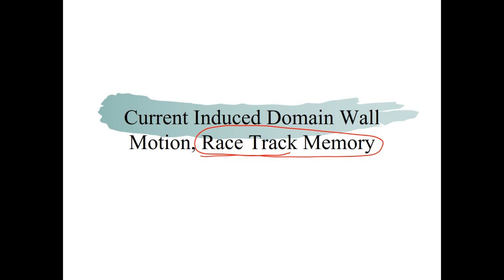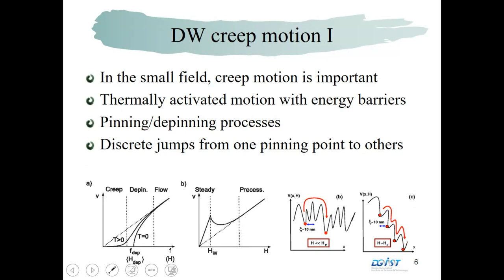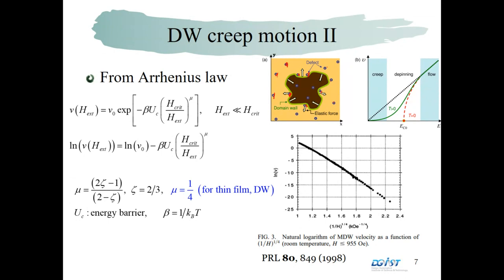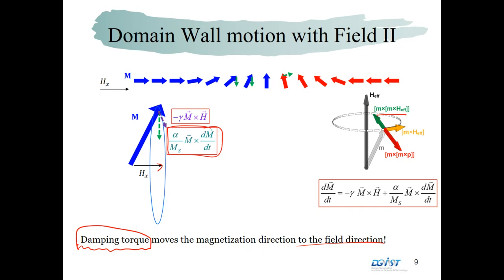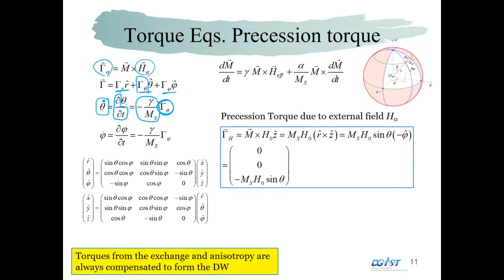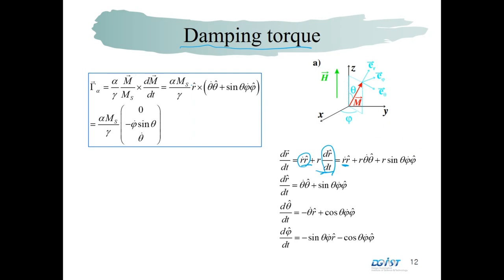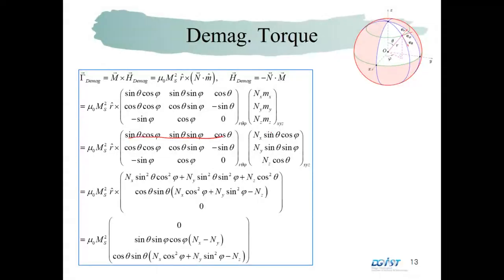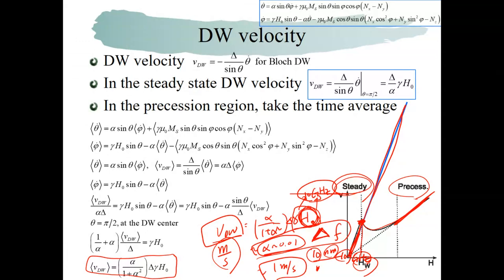0525 STT DW motion 1